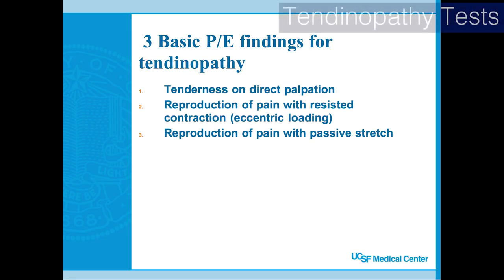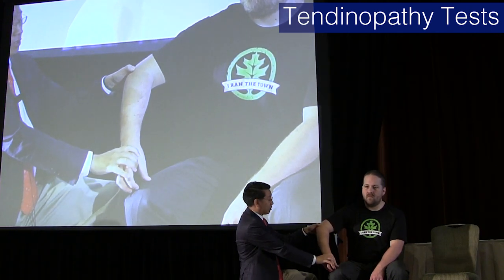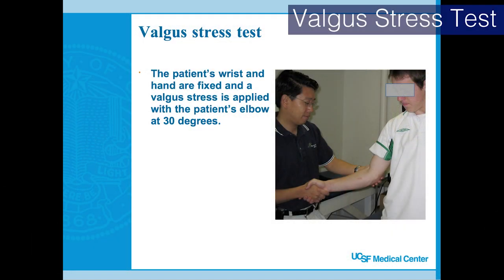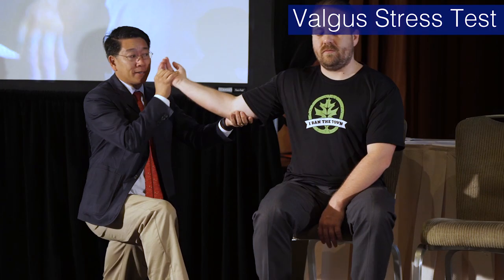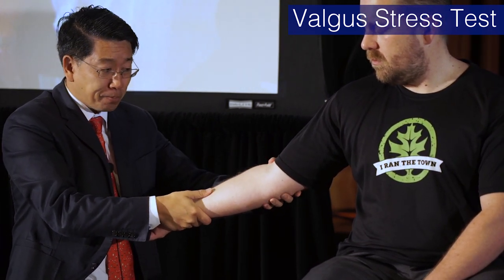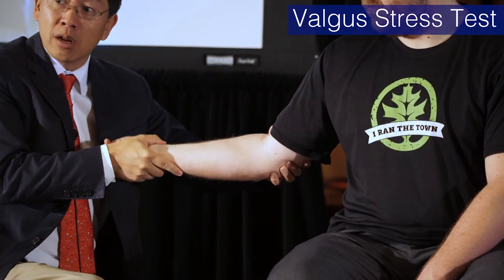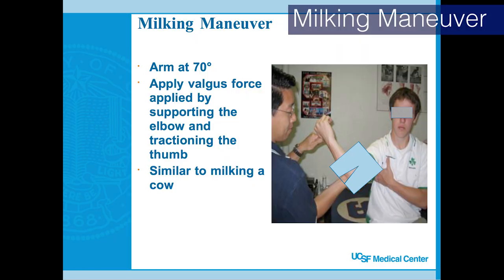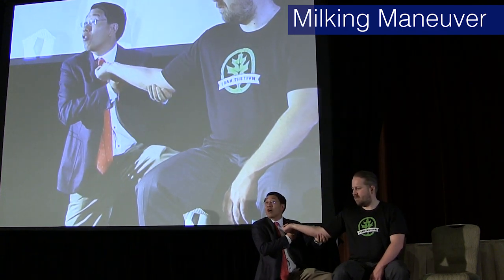Dr Anthony Luke, MD, MPH, presents Elbow Exam at UCSF Primary Care Sports Medicine Conference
Dr. Anthony Luke, MD, MPH, presents a live on-screen demonstration of a knee exam at the 2016 UCSF Primary Care Sports Medicine Conference in San Francisco.  To learn more, visit orthosurgery.ucsf.edu